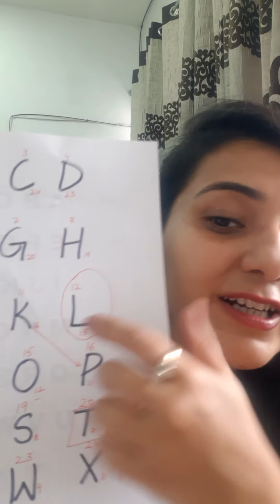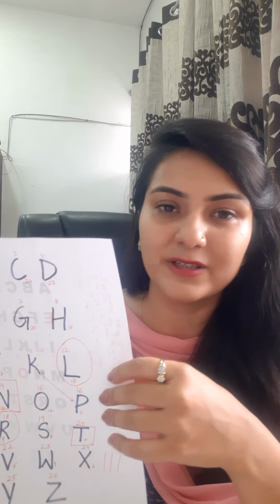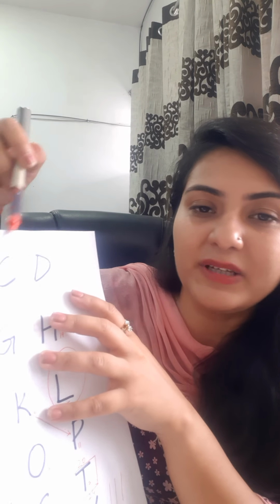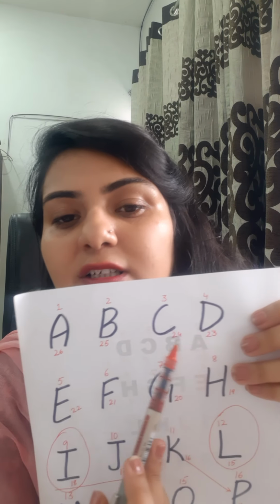Reverse Alphabetical place numbers